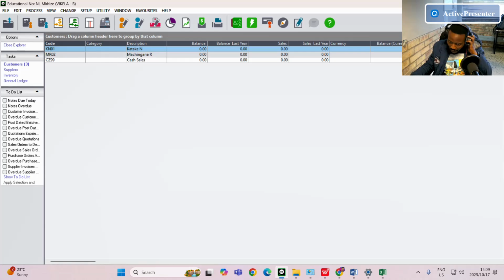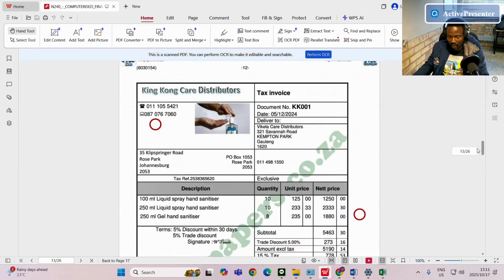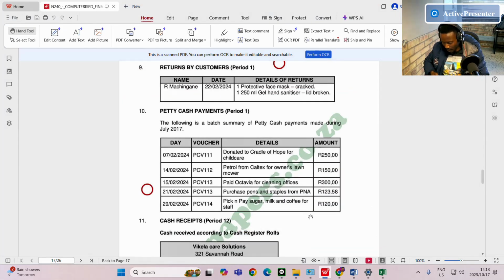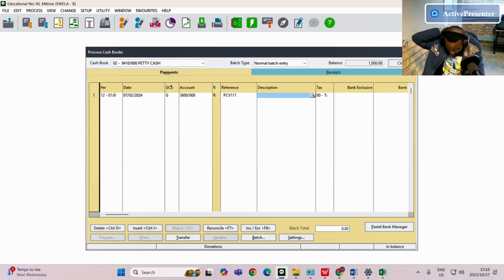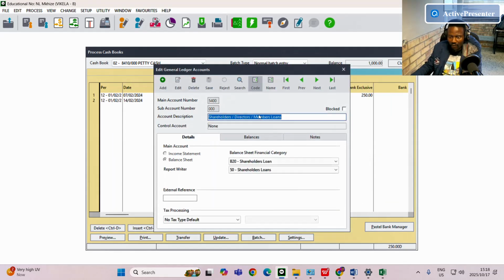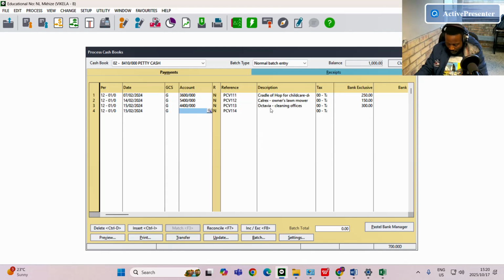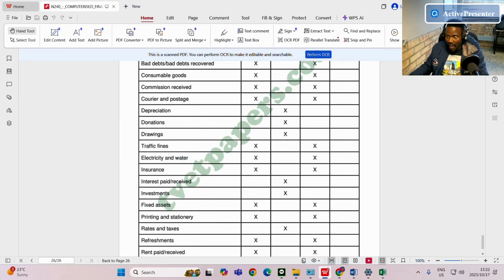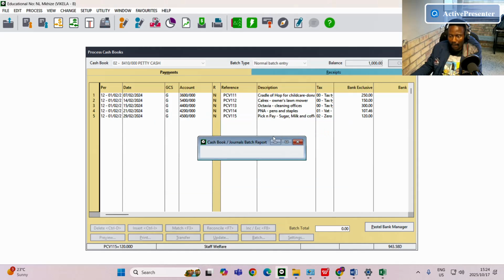PETTY CASH PAYMENTS VIKELA